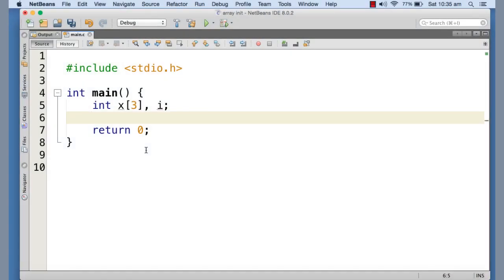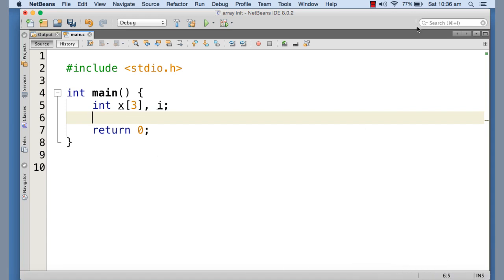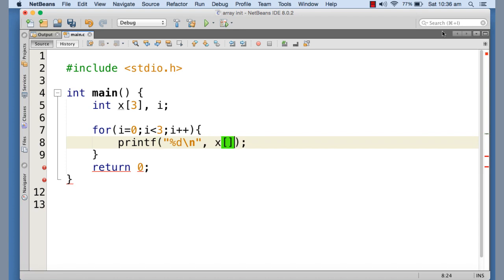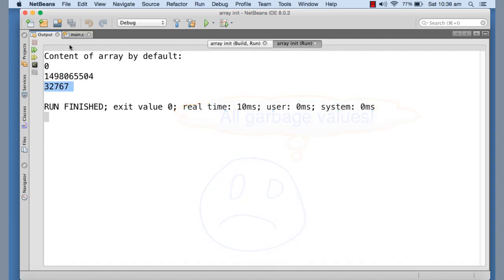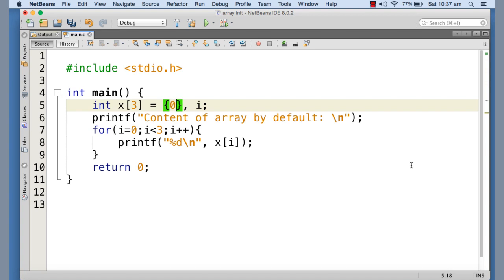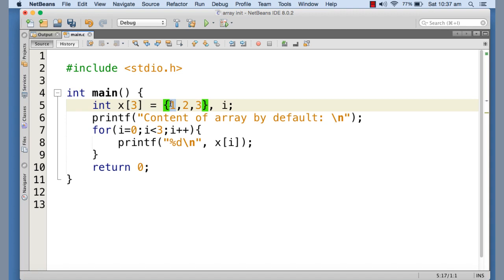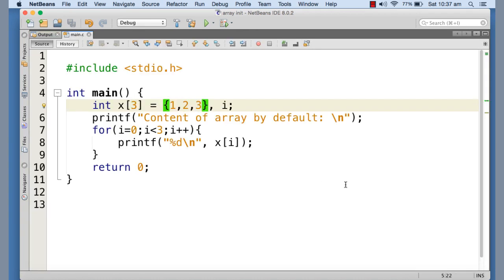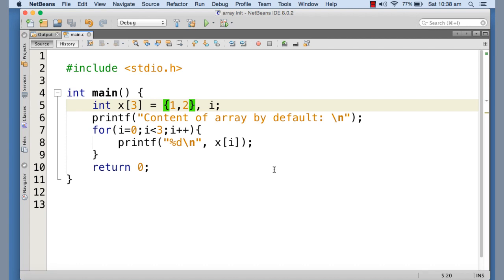044 Initialisation of one dimensional array